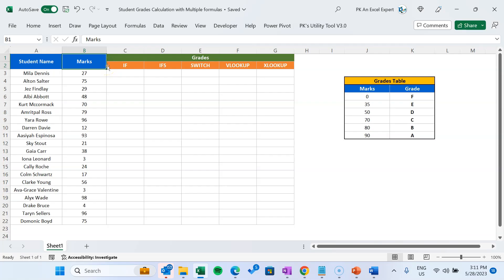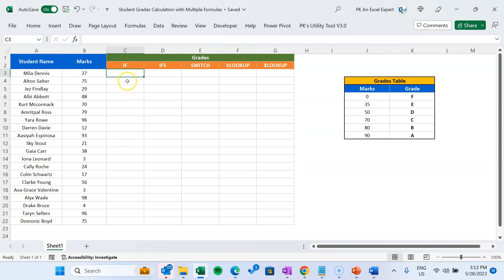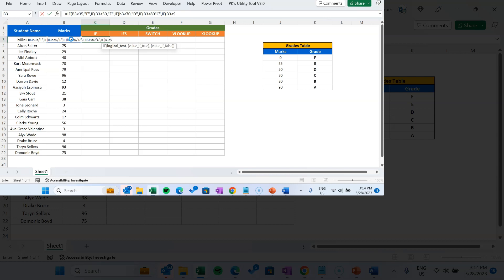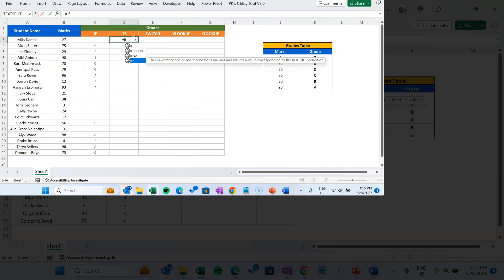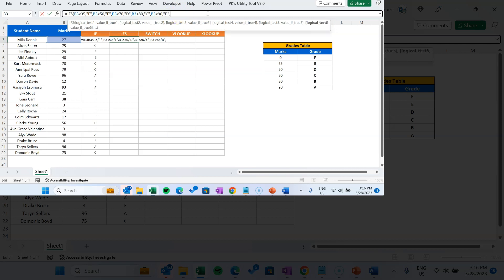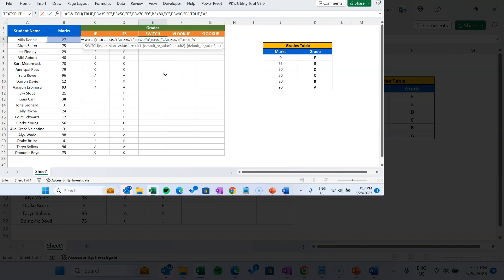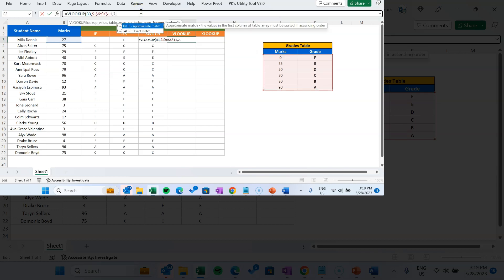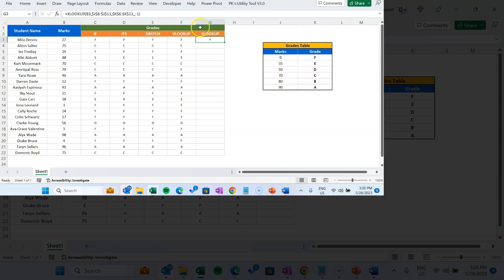Comparing Excel's Titans: IF, IFS, SWITCH, VLOOKUP, XLOOKUP in Grading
Hello Friends,

In this video you will learn how to create the student grades using  F, IFS, SWITCH, VLOOKUP and XLOOKUP formulas in Excel.